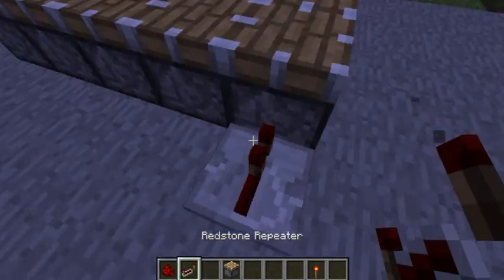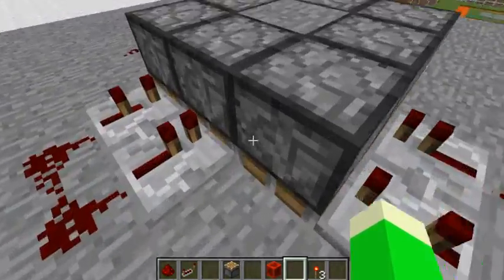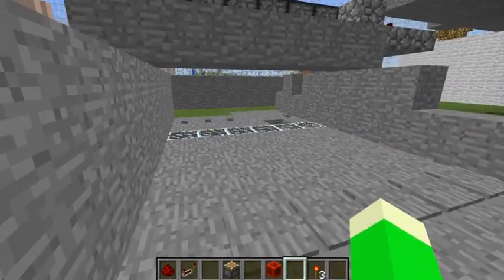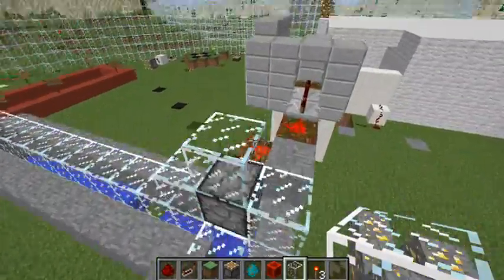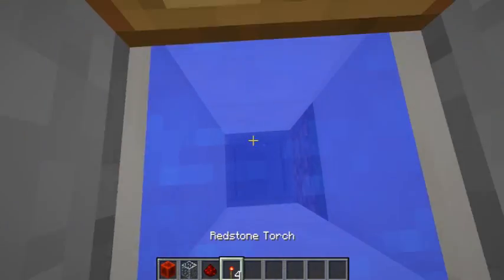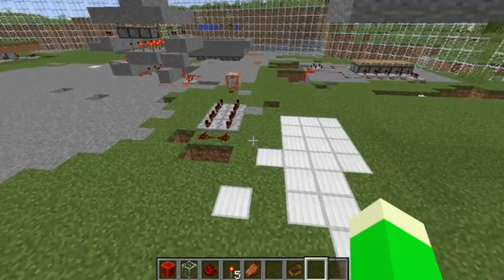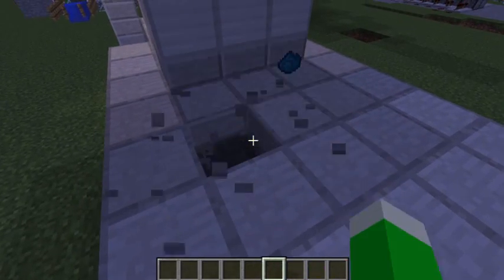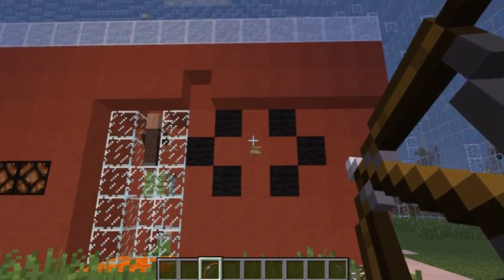10+ Redstone creations!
10+ of my redstone creations!!!